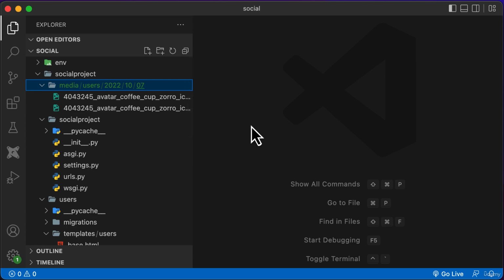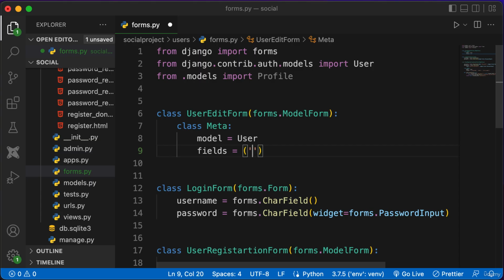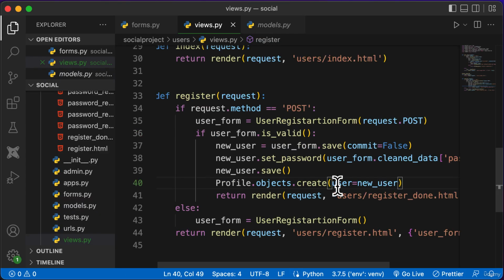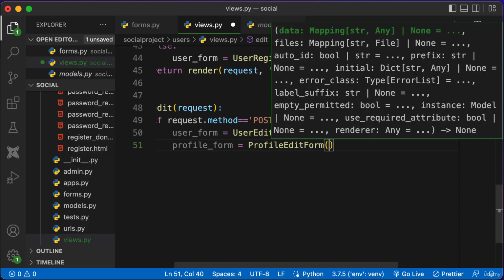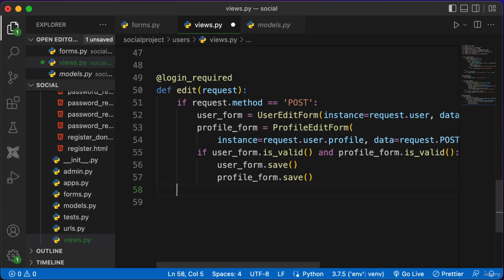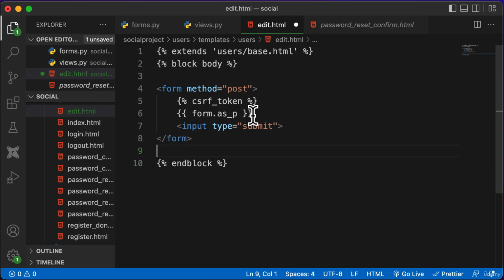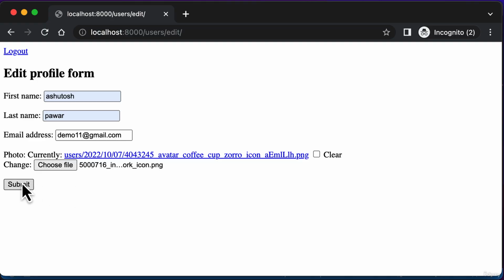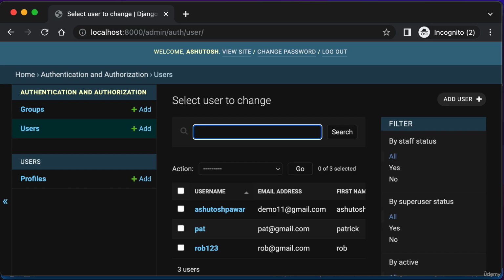017 Edit ProfileUdemyiIran